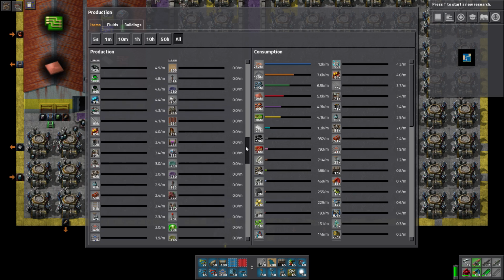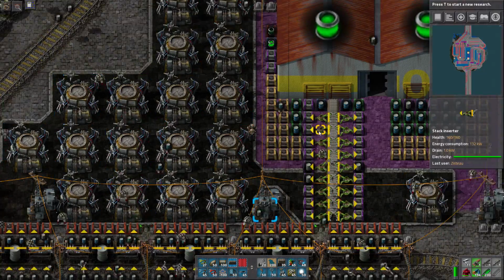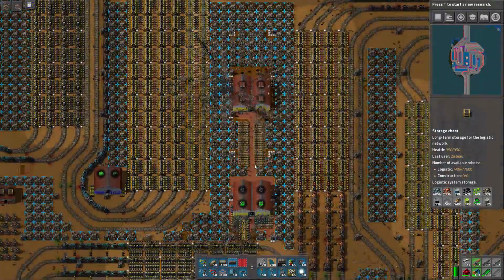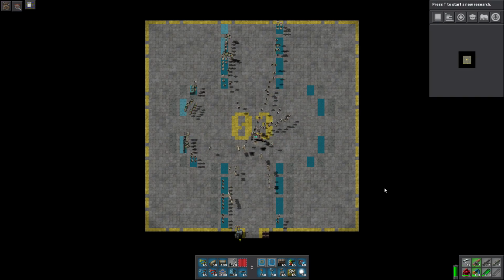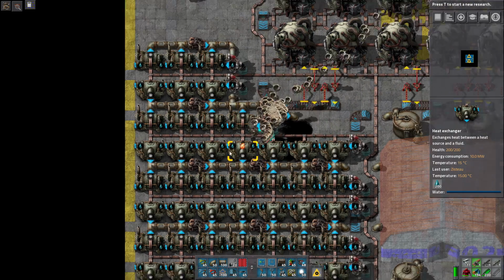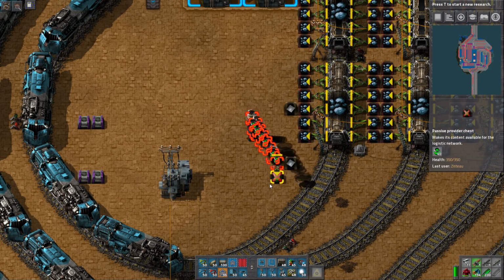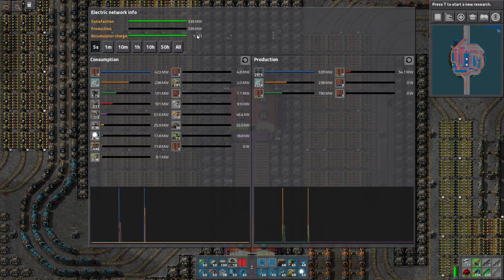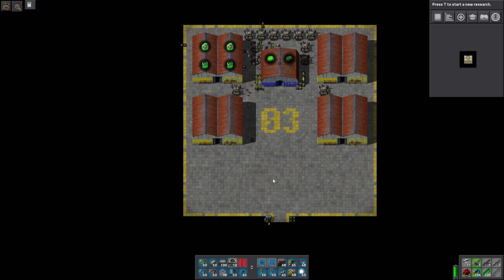Factorio Recursion Recursion #15 - Quantum Water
[[Do [[th [[rab [[ho [[w [[g [[whe [[w [[st [[Fact [[knows.]] orio]] op]] e]] re]] o]] e]] le]] bit]] e]] wn]]

Mods for the series:
Factorissimo2
Alien Biomes
Color Coding
Power Armor Mk3
Upgrade Planner
Helmod